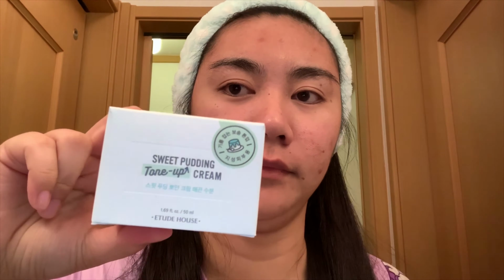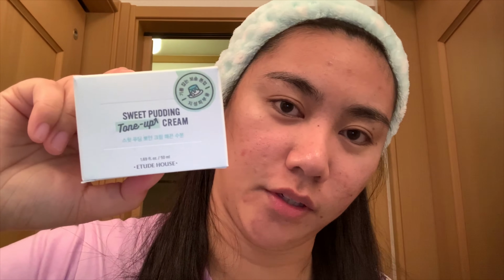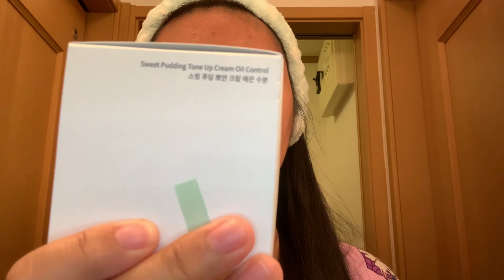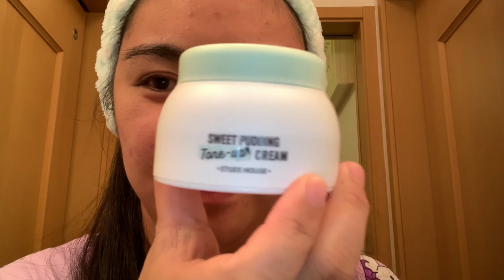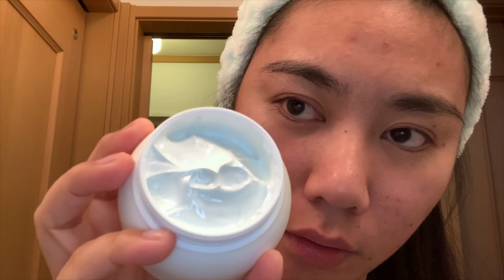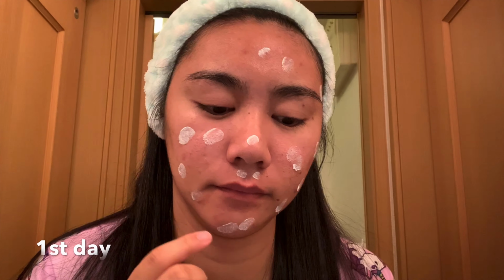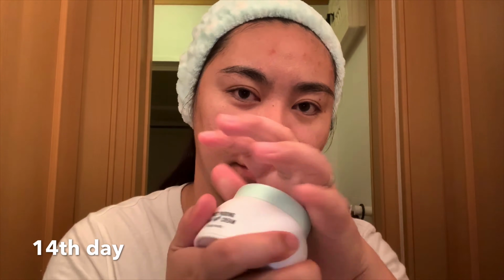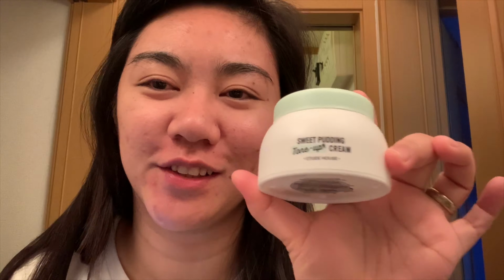14 DAYS CHALLENGE | ETUDE HOUSE SWEET PUDDING TONE UP CREAM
this is my personal 14 days challenge of etude house sweet pudding tone up cream oil control.
acne prone face.